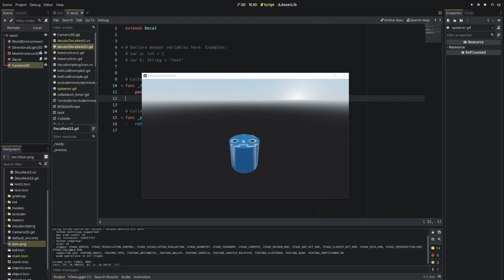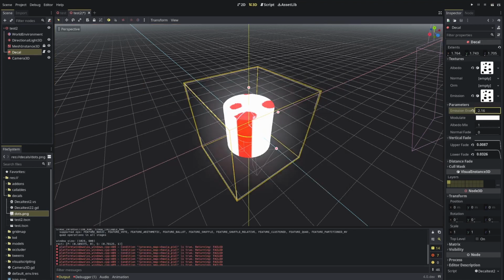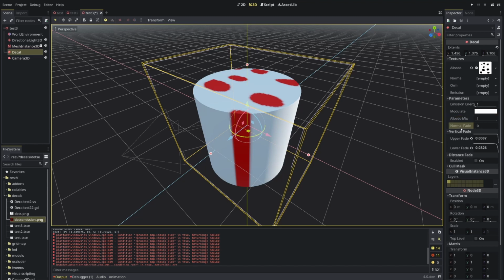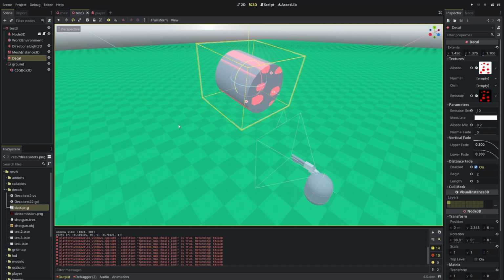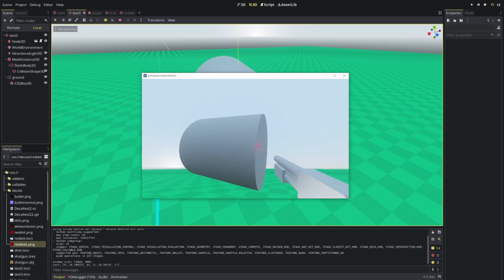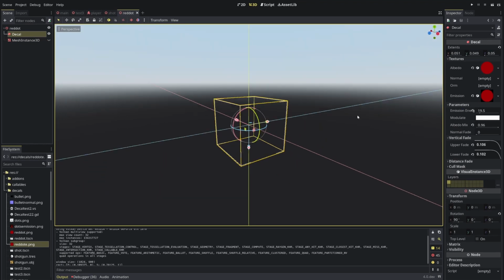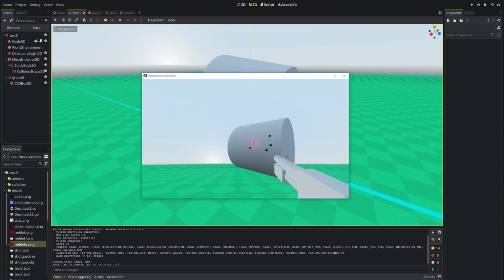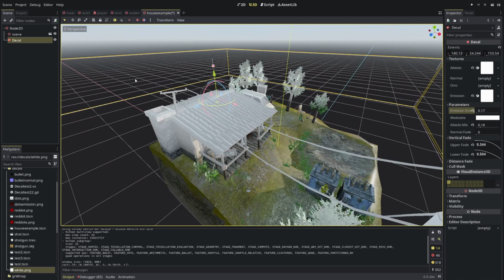FP: Decals! But what is it good for?? Godot 4 Feature Preview!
In this feature preview we take a look on some example use-cases of the new decal nodes. I am sure you may have many other examples, so if you have, drop them in the comments!!

00:00 Intro
00:25 Projection on top of rounded surfaces with animation
01:00 Making an object glow with an animated projected texture
02:00 Decal's parameters and simple examples
04:17 example: Incorporating the decal which only apears when nearby into an FPS character game
04:46 Bullet holes on walls or objects
05:31 example: FPS red laser dot as a decal node (including the bullet holes too)
06:10 Explanation of how the fps example is made and optional changes
08:17 example: using decals to dynamically  apply dew or snow on top of objects within a scene

More examples could be made mix-and-matching these ones, but I believe you get the point :)